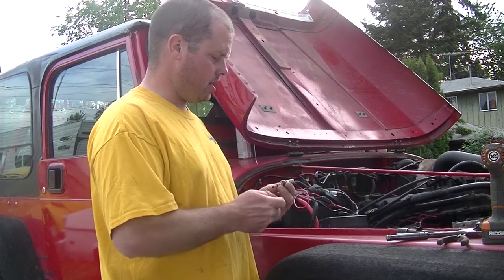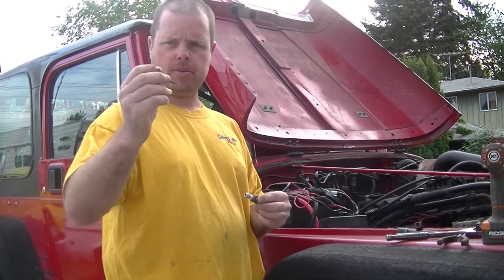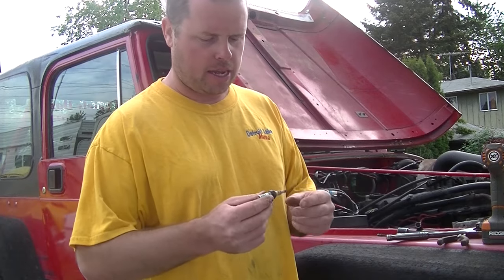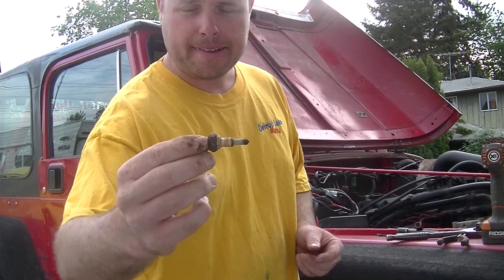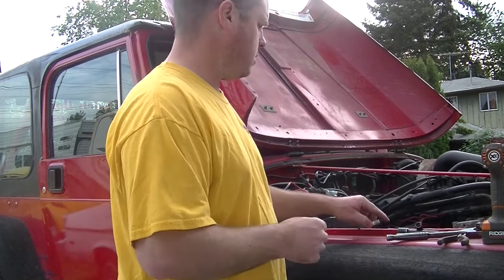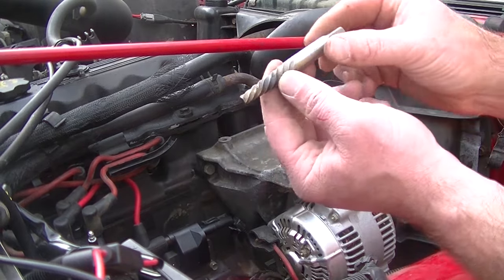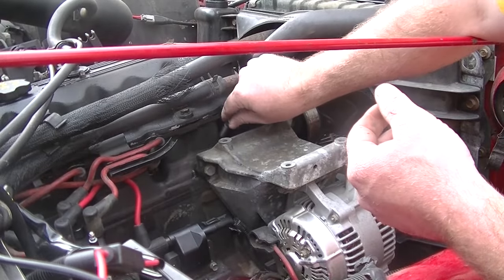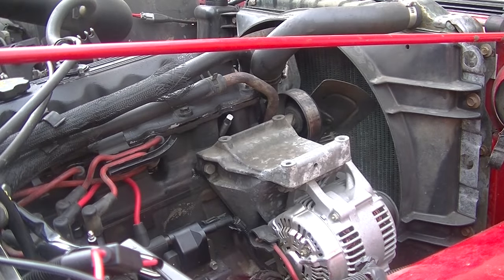Broken Spark Plug Removal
How I got my broken spark plug out.
Wasn't very happy about it at the time... So no smiles ;-)

Snail Mail (send us your product stickers)
Fairly Honest Productions